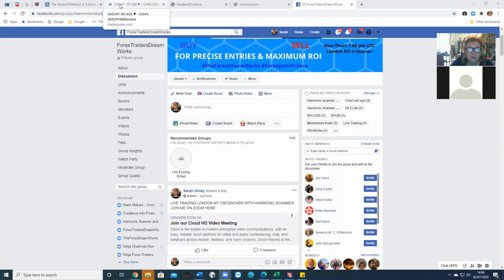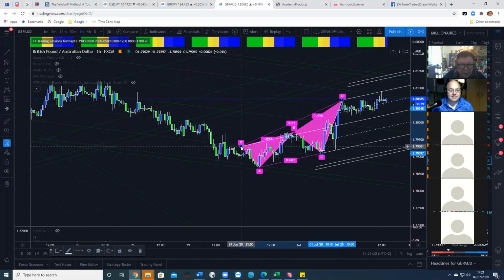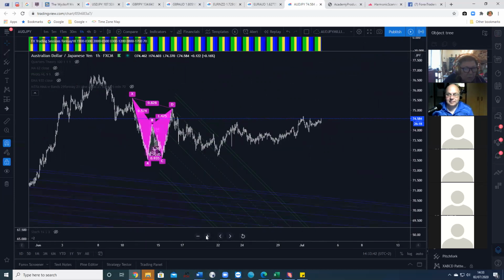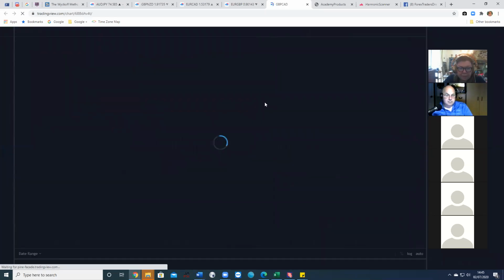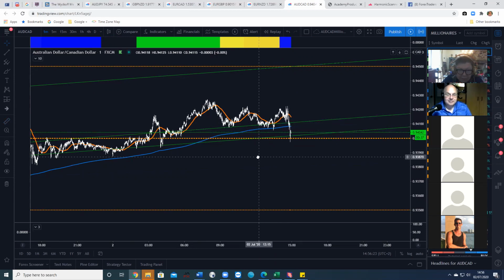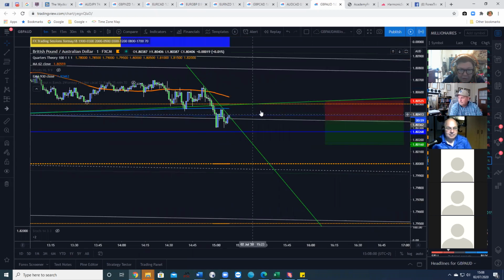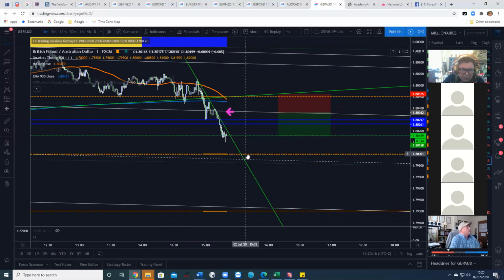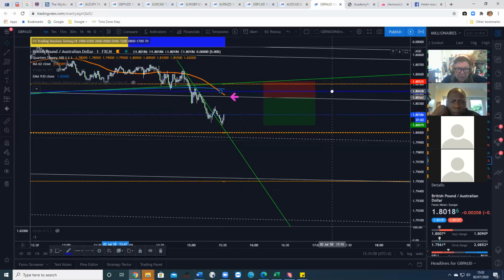Live Trading London NY crossover with HarmonicScanner 2ndJuly